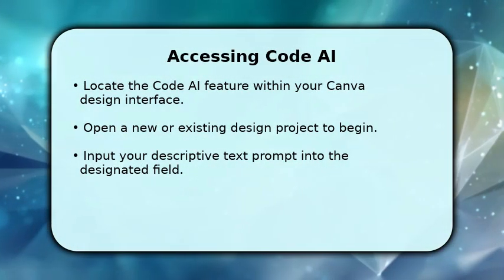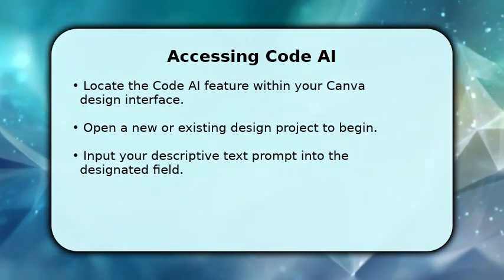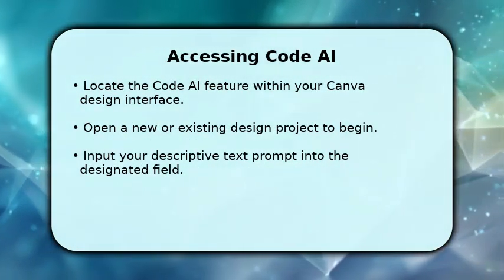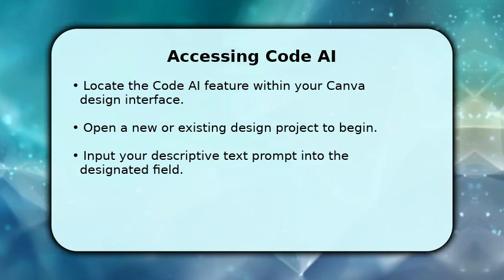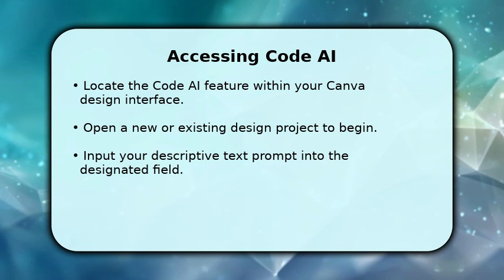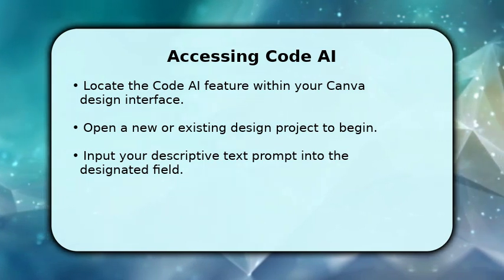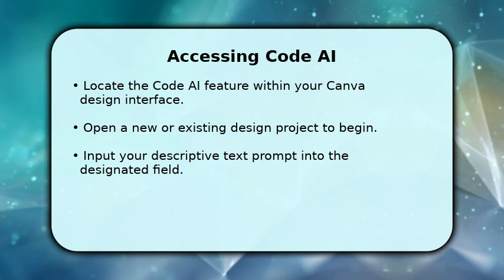How to Use Canva Code AI 2025 - Easy Guide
▸ (t) Learn how to use Canva's AI-powered design tool in this easy-to-follow guide. Discover the benefits of using AI in graphic design and get started with creating stunning visuals. From templates to customization, we'll cover it all.

Canva Code AI, AI-powered design tool, graphic design tutorials, Canva tutorial for beginners, design software, AI in graphic design, Canva template, designing with AI, Canva easy guide